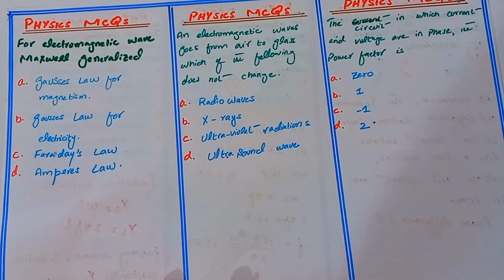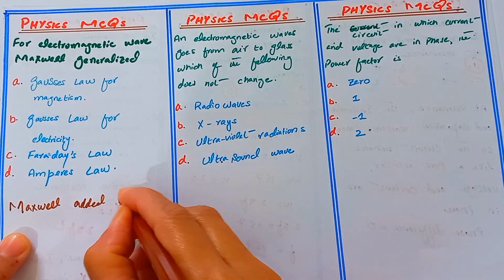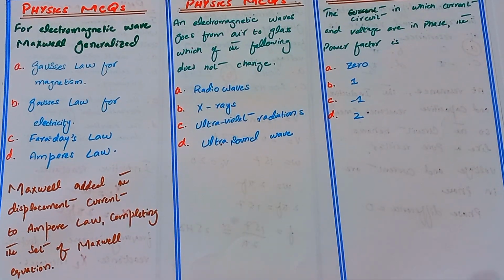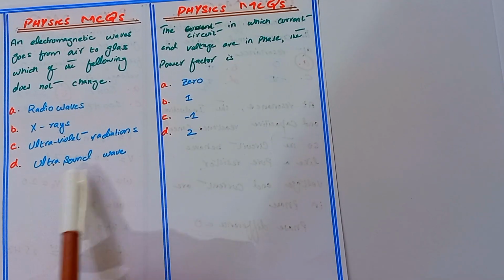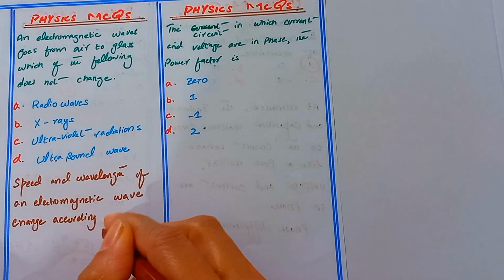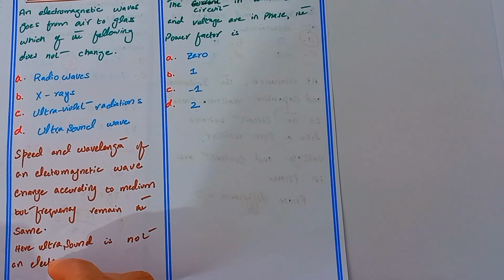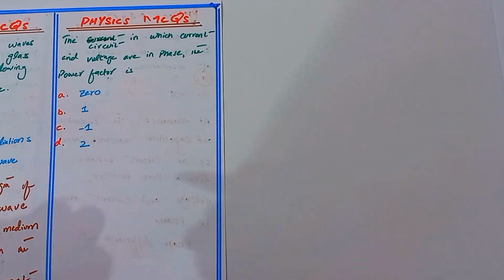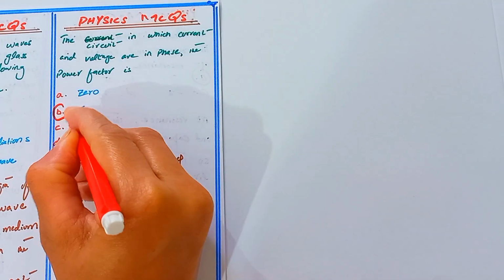Physics solved mcqs | Alternating current circuit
In this video, we solve important AC Circuit MCQs step by step with detailed explanations. These multiple-choice questions cover key concepts like impedance, reactance, resonance, RMS values, and phase difference. Perfect for students preparing for board exams, entry tests, or improving their understanding of alternating current concepts. Watch till the end to strengthen your grip on AC circuit numericals and theory!